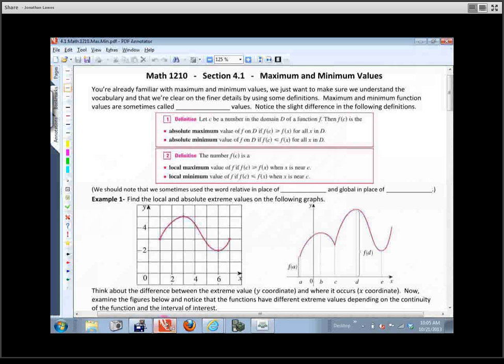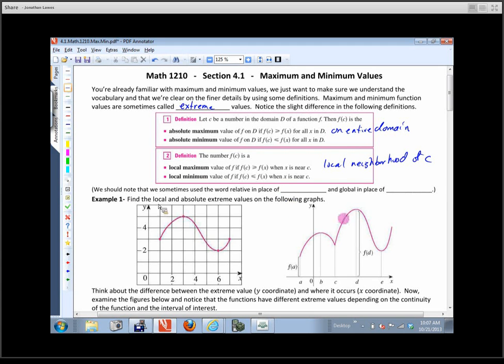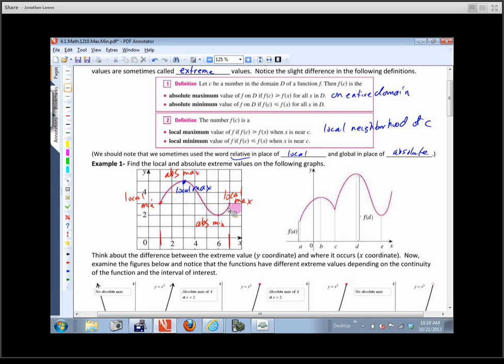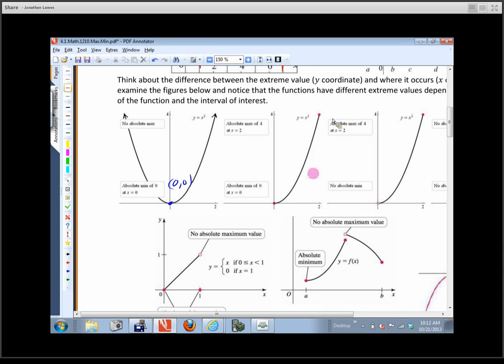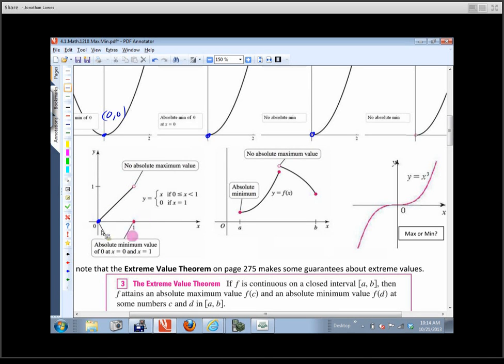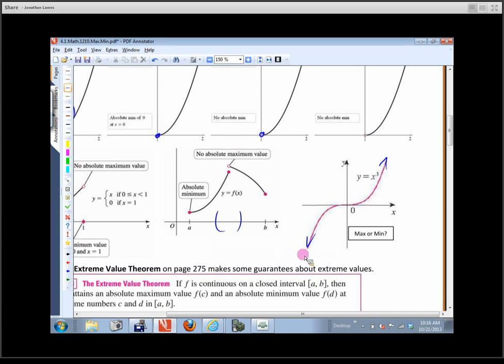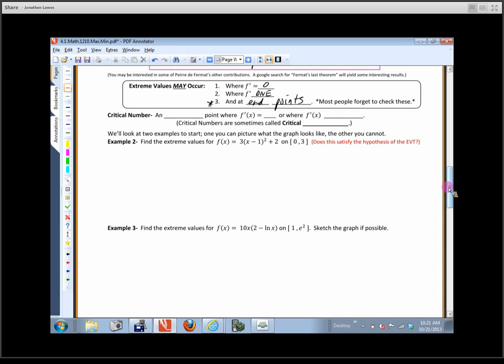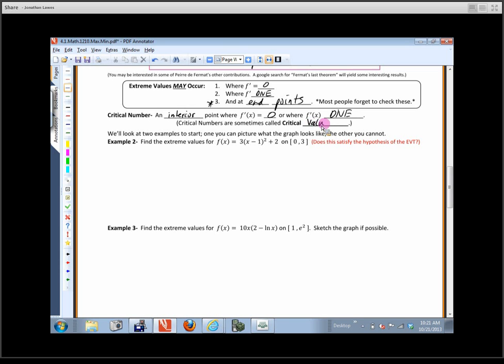Math 1210 Sec. 4.1 - Using Derivatives to find Maxes and Mins